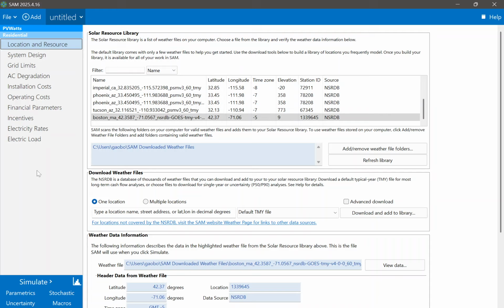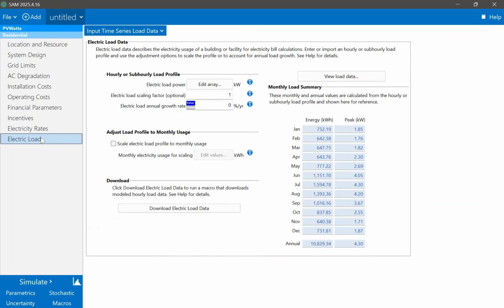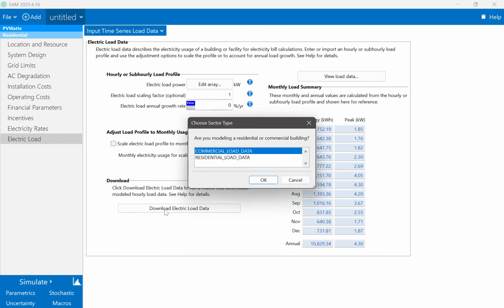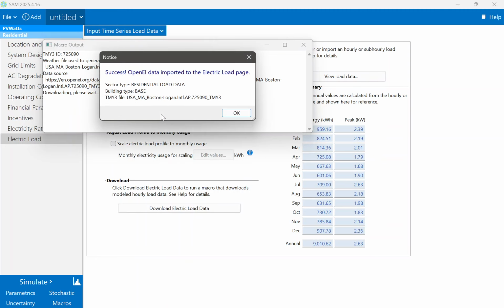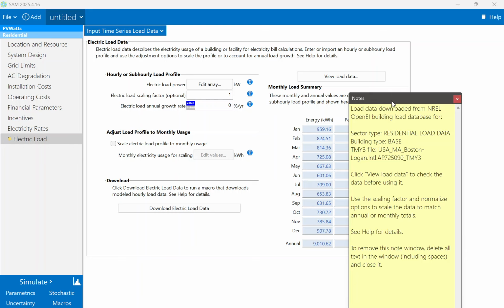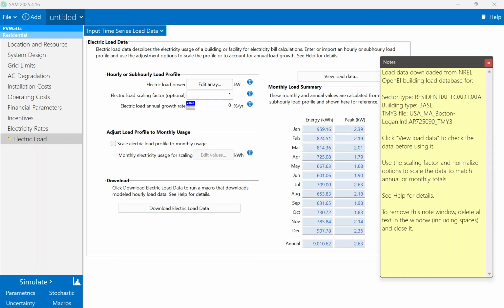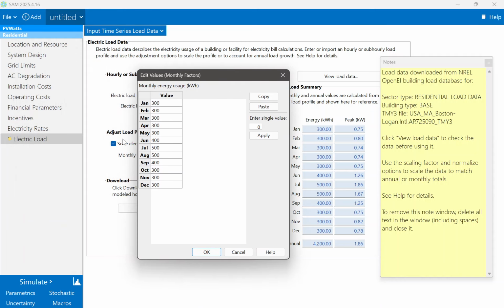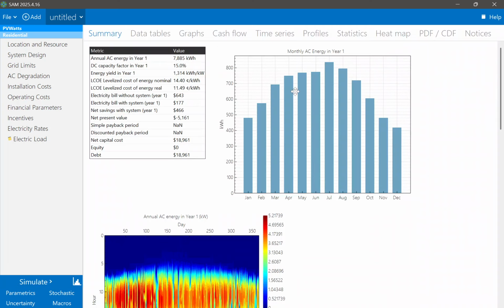Download Modeled Load Data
This video demonstrates how to download modeled electric load data for residential and commercial buildings from the OpenEI "Commercial and Residential Hourly Load Profiles for all TMY3 Locations in the United States" database.